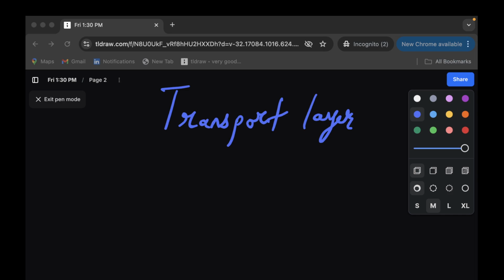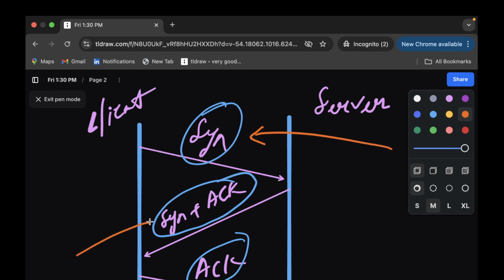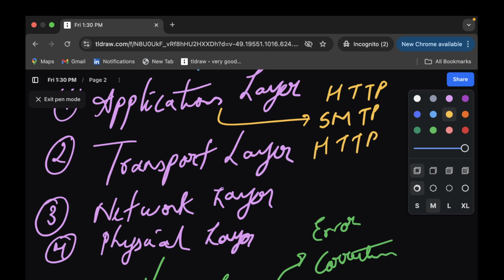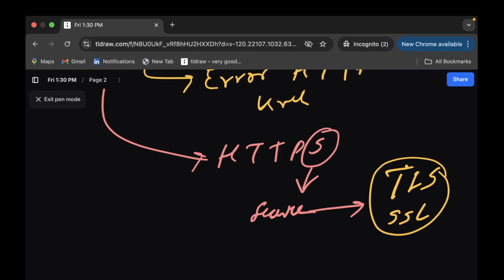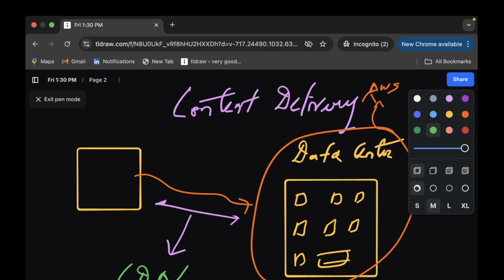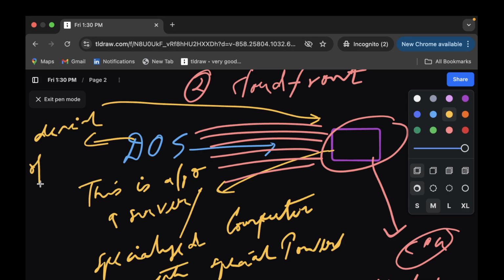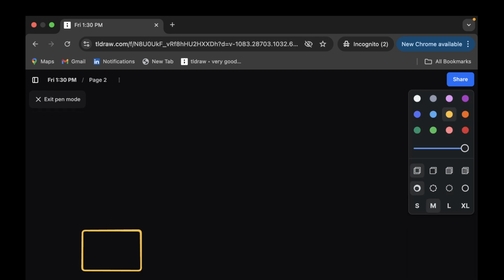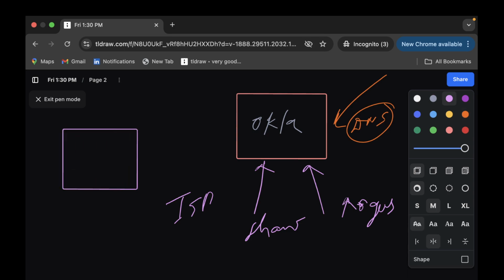How the Internet REALLY Works 🌐 | TCP 3-Way Handshake, Speed Test Explained, HTTP vs HTTPS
🚀 Ever wondered what really happens behind the scenes when you open a website or run a speed test? In this video, we dive deep into how the internet works by breaking down three essential topics: the TCP 3-way handshake, speed test mechanics, and how HTTP evolves to HTTPS. Whether you’re a tech enthusiast or preparing for networking exams, you’ll understand key internet protocols, connection setup, and performance testing. Learn the basics of networking, see how devices establish reliable TCP connections, and explore HTTP vs HTTPS security in action. We’ll also explain how your browser interacts with web servers and how latency, jitter, and throughput are calculated in a speed tes

 • 📡 TCP 3-Way Handshake: Understand SYN, SYN-ACK, and ACK in action. Learn why it’s crucial for reliable communication between devices before data transmission begins.
 • 🧪 Speed Test Explained: What does a speed test really measure? Dive into download/upload speeds, ping, jitter, and how test servers are selected to reflect real-world performance.
 • 🔐 HTTP to HTTPS: What makes HTTPS secure? Learn how TLS encryption wraps around HTTP and how certificates ensure secure, encrypted communication with websites.
 • 🔄 End-to-End Web Request Journey: We simulate a real-world HTTP request, from URL input to final content delivery — including DNS resolution, TCP/IP stack involvement, and secure negotiation.